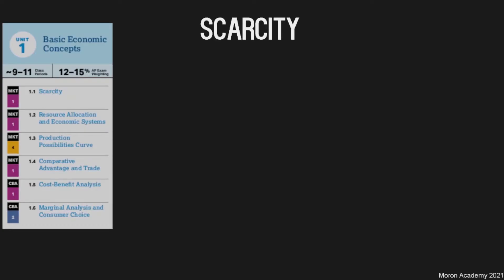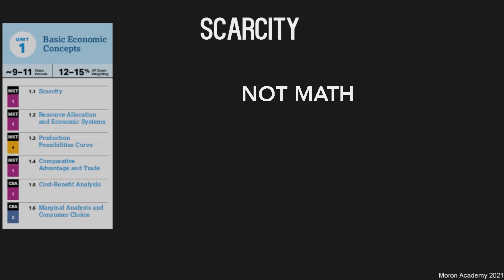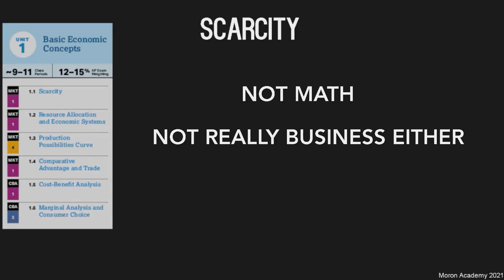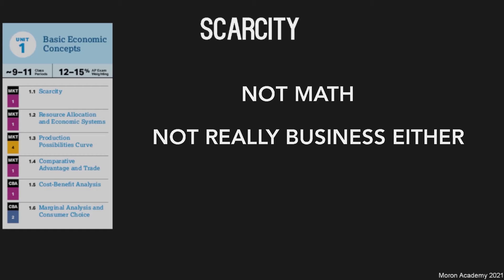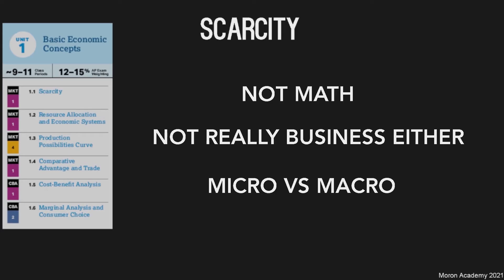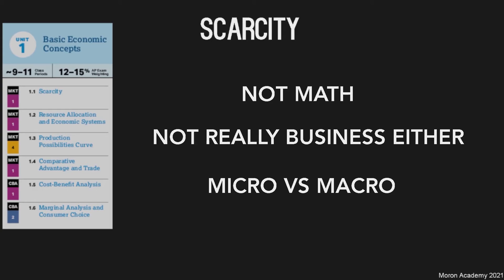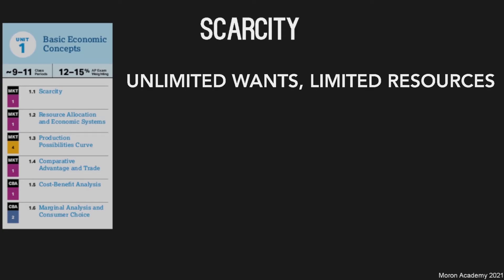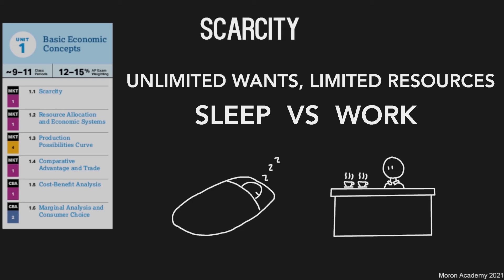Scarcity | AP Microeconomics [Unit 1.1]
I appreciate any and all support towards this channel!

Please keep in mind I am not a professional educator and am just a high school student.
These videos are meant to tutor students who might have struggled to learn using similar methods. If any mistakes were made, I guarantee you I did not intend to misinform.